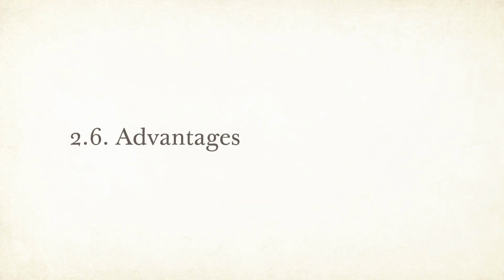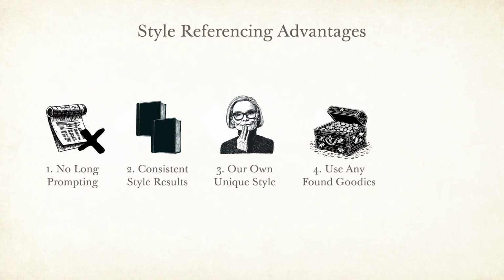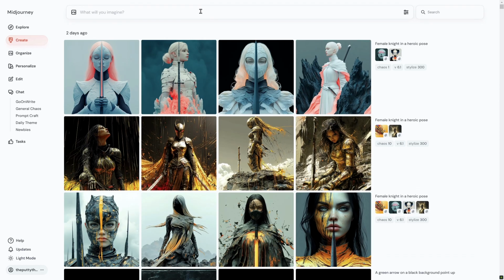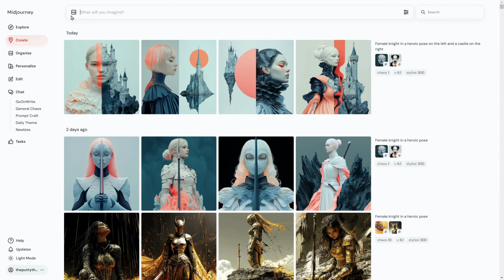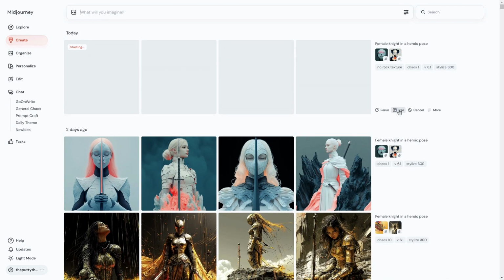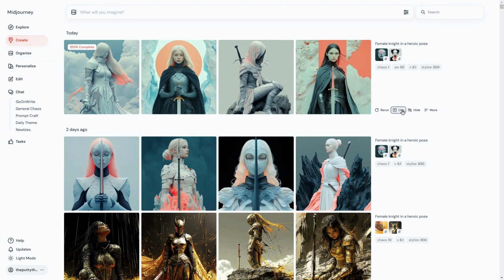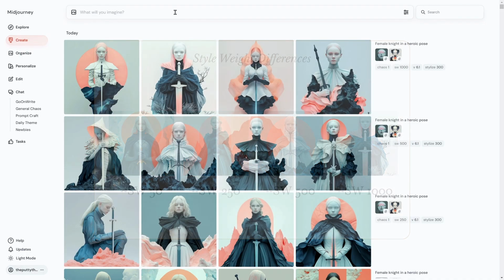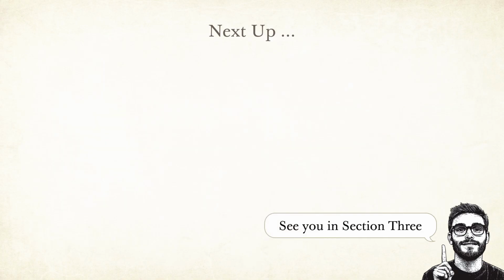MidJourney Book Cover Course: 2.6 Advantages & Disadvantages of this Method.